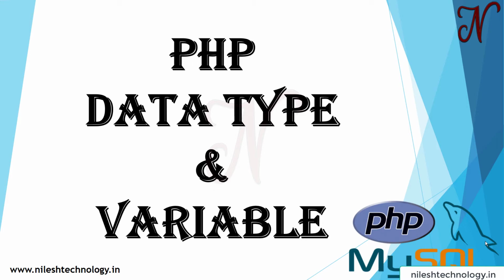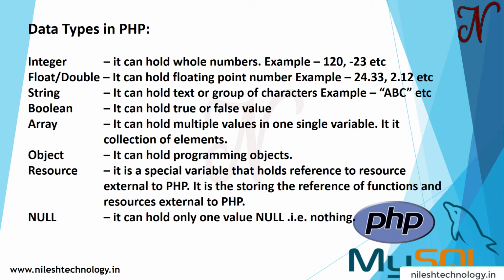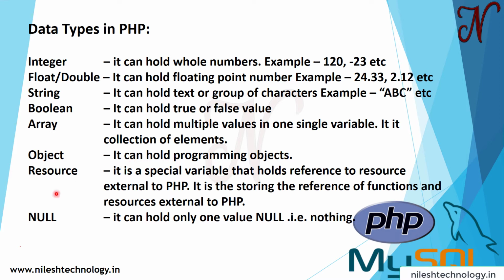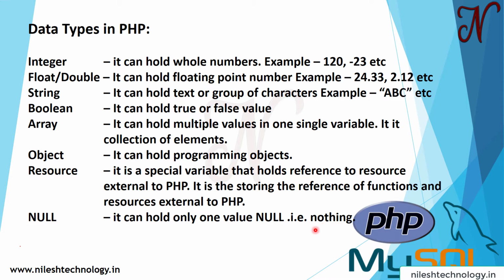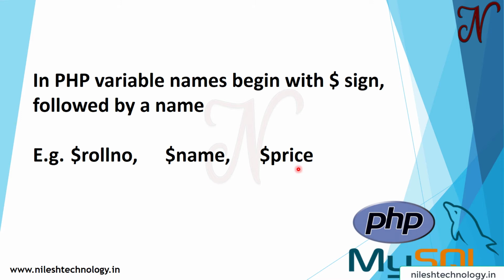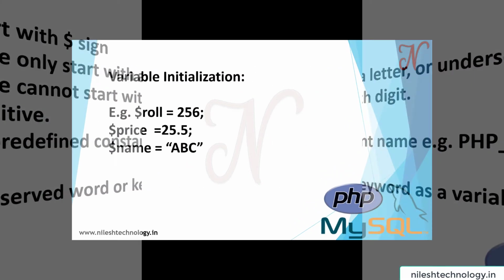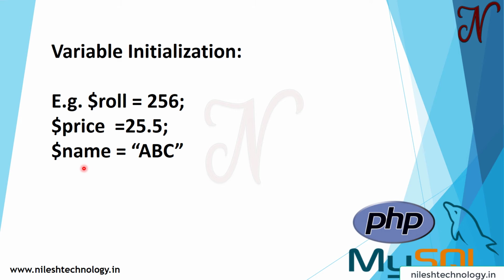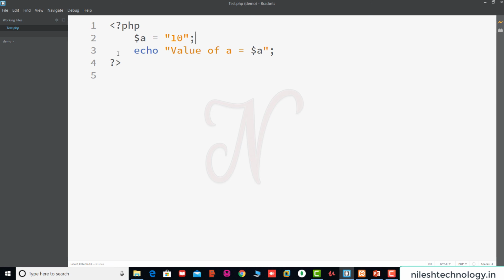PHP Data Types | PHP Variable | XAMPP | 2020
In this video we will learn different data types in PHP.
Variable Initialization,
Variable Example,
Variable in PHP,
Variable Declaration in PHP,
Variable Initialization in PHP,
Variable Declaration Rules in PHP